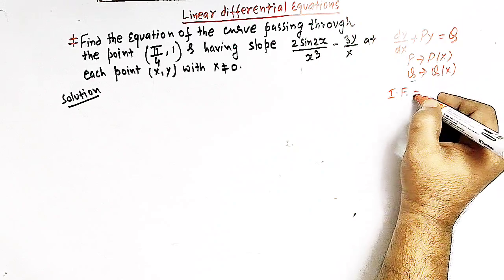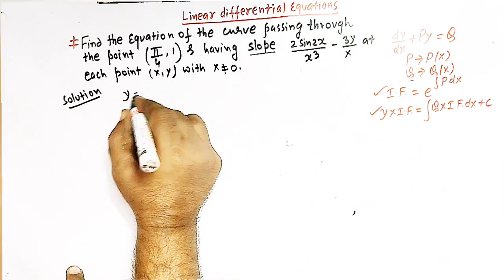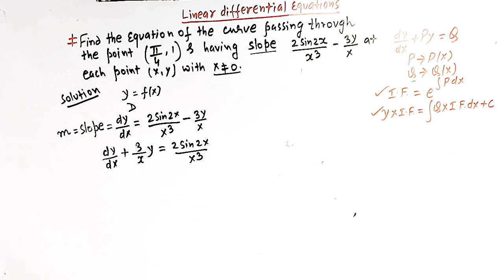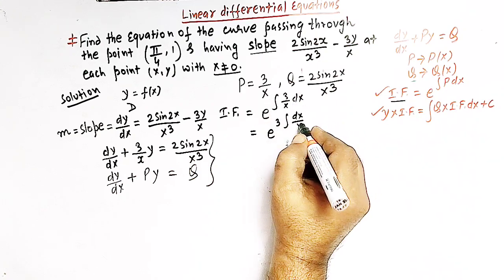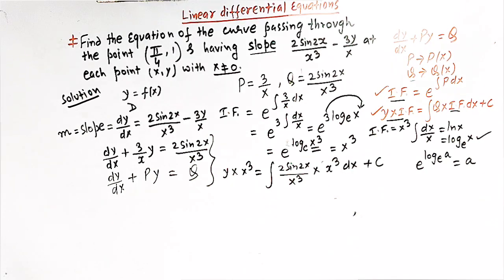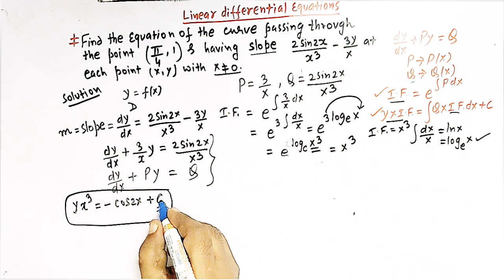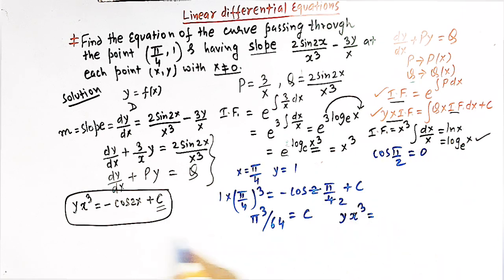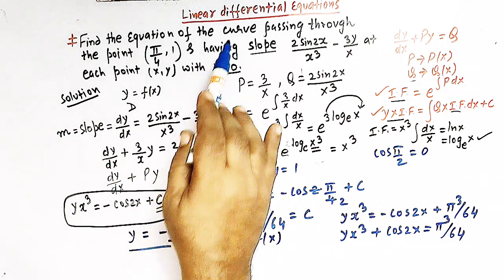An important conceptual problem related to Linear differential equations. How to solve LDE.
Linear differential equations of the form dy/dx+Py=Q.